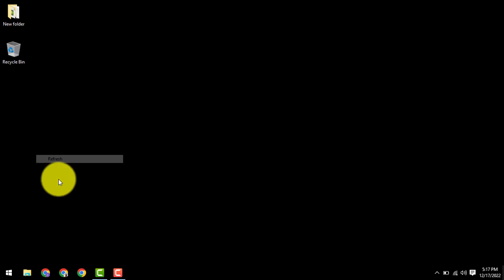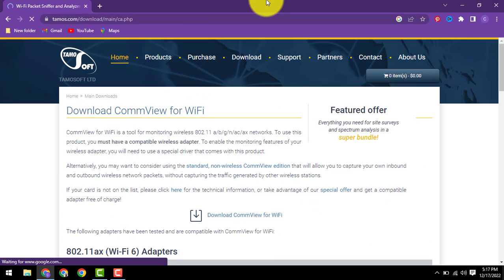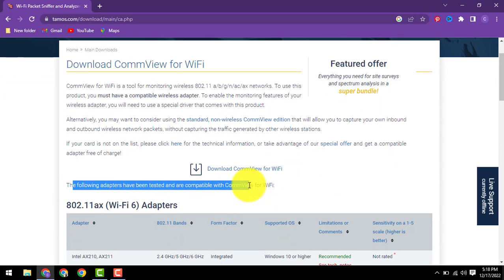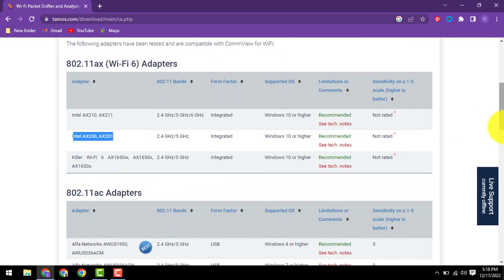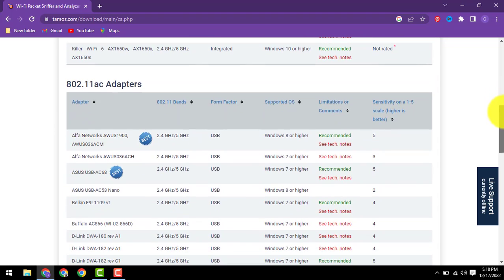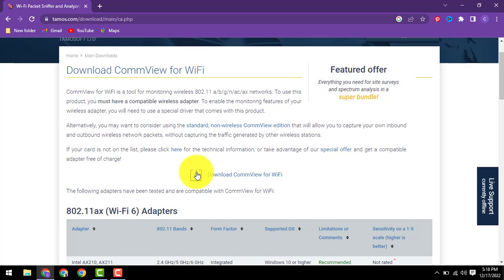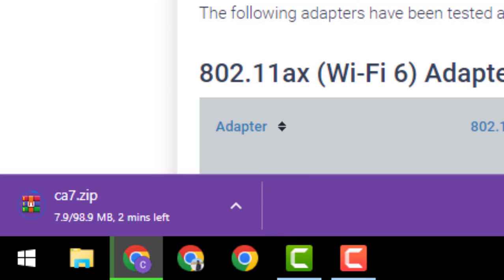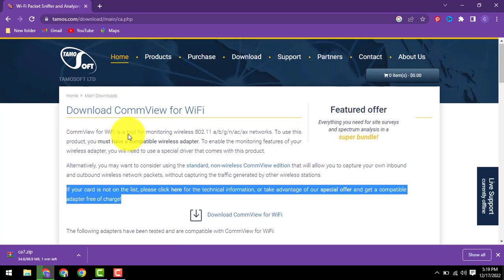How to Download and install CommView For WiFi Android MAC & Windows 10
commview for wifi download
commview for wifi mac
commview for wifi android
commview for wifi windows